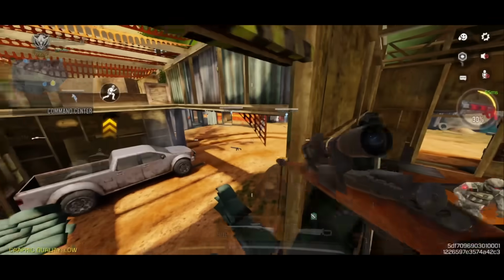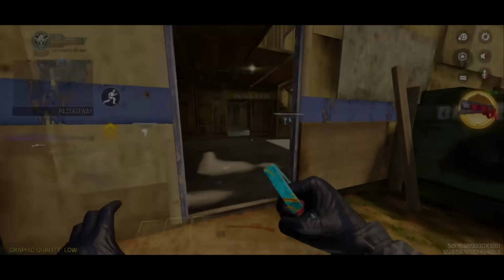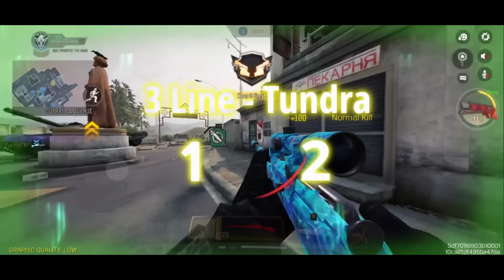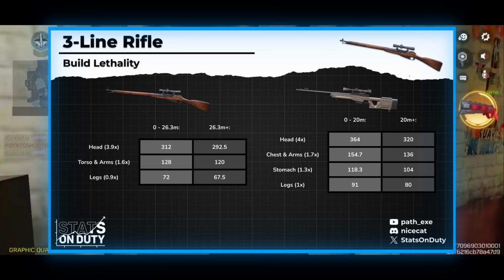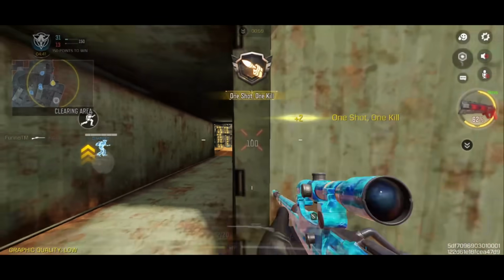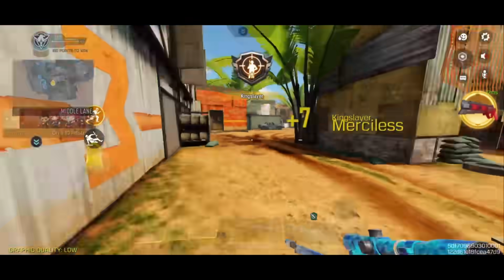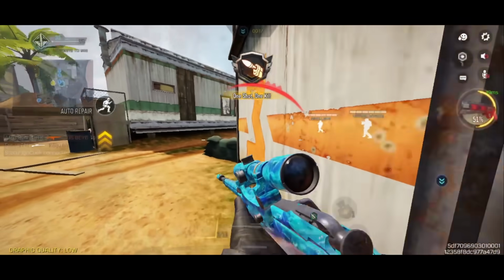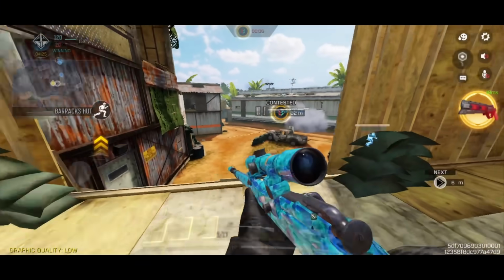3-Line Rifle vs LW3-Tundra: The NEW KING of Snipers?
The 3-Line Rifle, also known as the Mosin-Nagant is the new weapon in CODM Season 6. How will it compare to the reigning king of snipers—LW3-Tundra? Watch the video until the end to find out which sniper is best in COD Mobile.

▇▇▇ Follow Us ▇▇▇

▇▇▇ Credits ▇▇▇

Host
► Saiko

► Hanuellee

Editing
► NotKDR